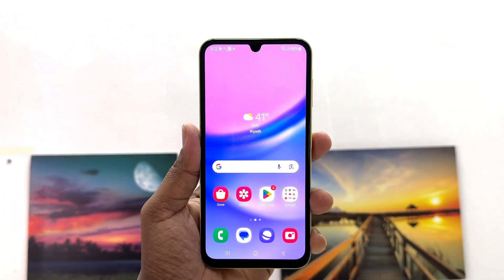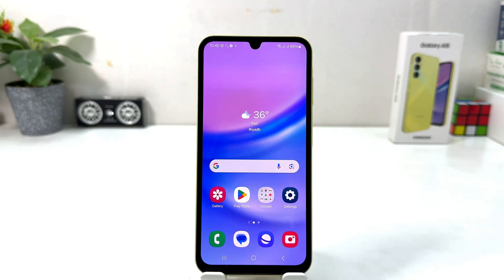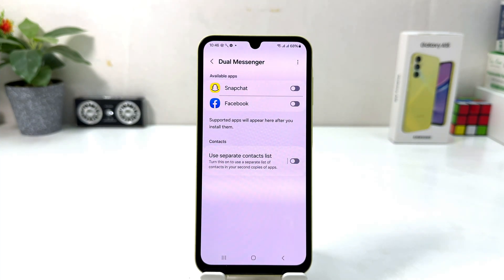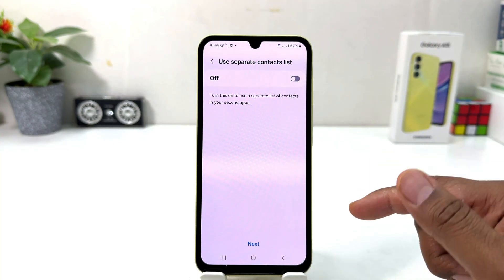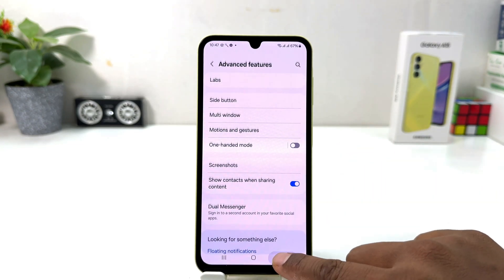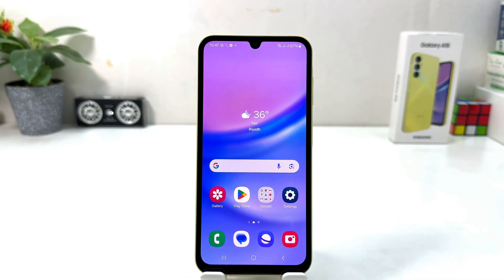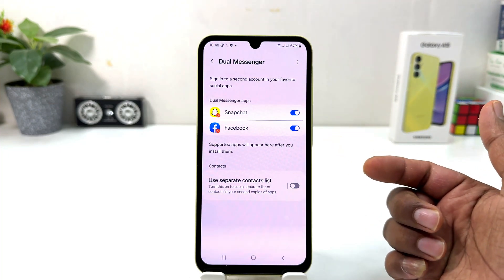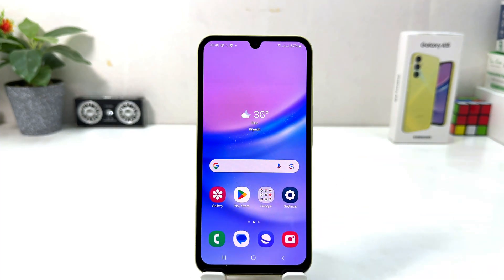How To Enable Dual Messenger In Samsung Galaxy A15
In This Video I Will Show You, How To Activate Dual Messenger In Samsung Galaxy A15 Smartphone.